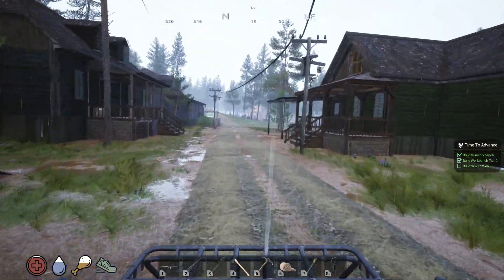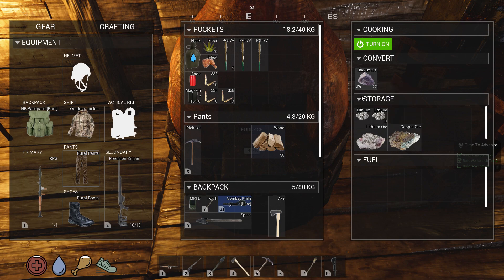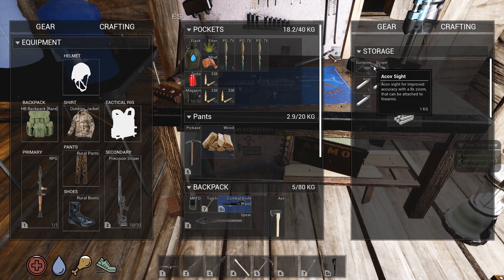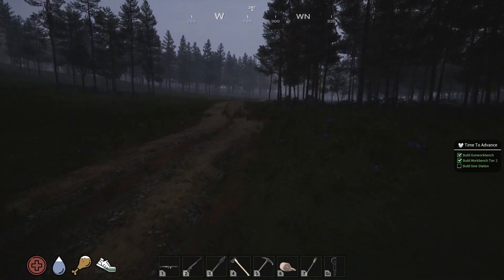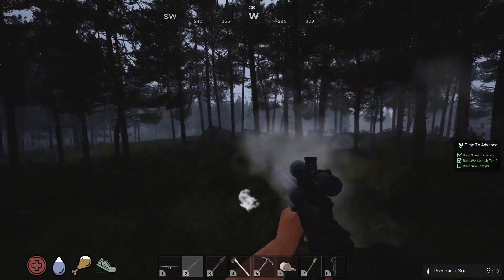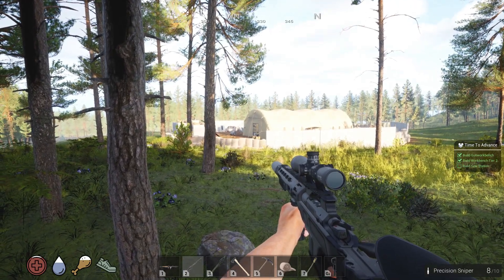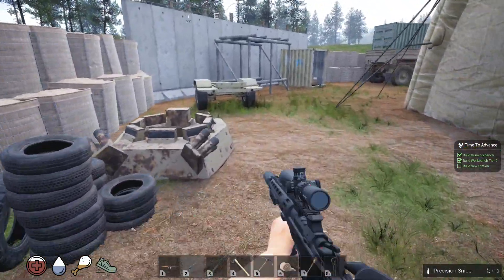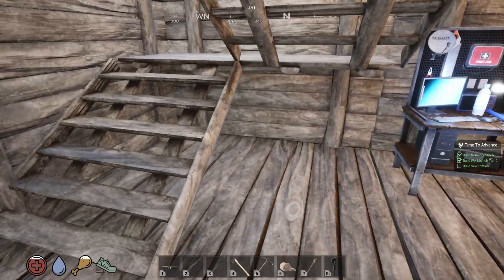Start Over (Gameplay) S:1 E:10 - We Crafted An 8X Scope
After almost dying at the bandit camp, we head back after crafting another magazine, lots of ammo, and an 8X zoom scope!

PC: Acer Nitro 5
Processor: AMD Ryzen 7 5800H with Radeon Graphics 3.20 GHz
Installed RAM: 64.0 GB